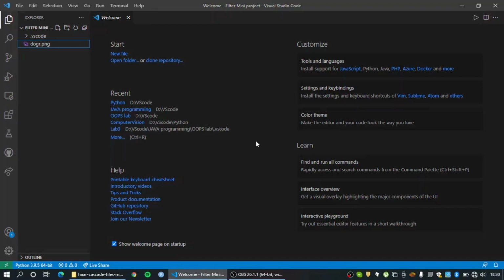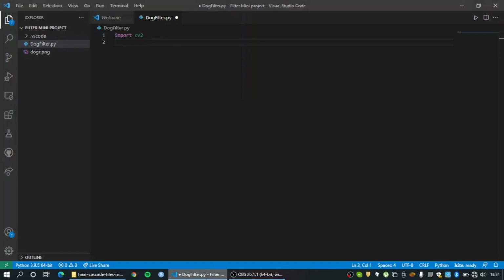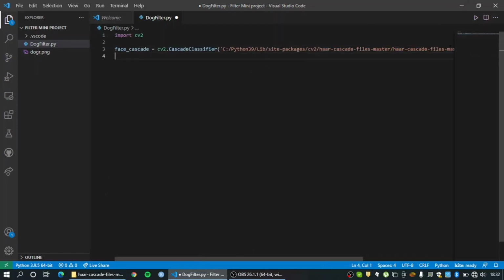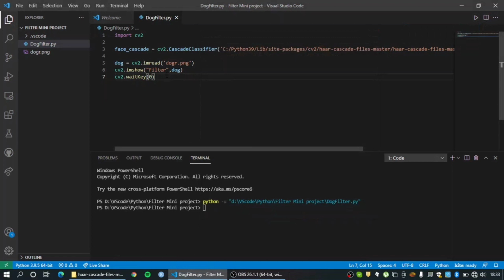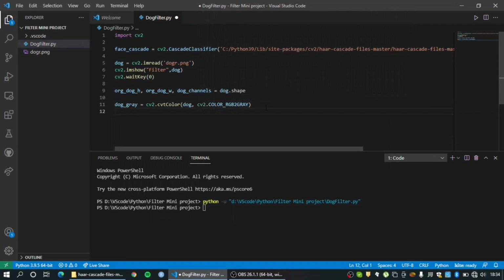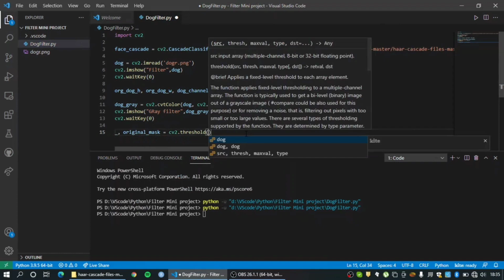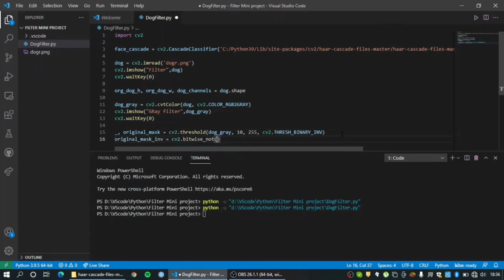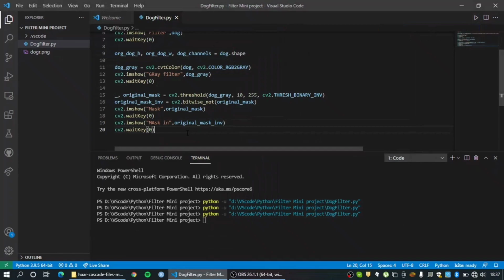Face Filter using Computer Vision - Part 1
IEEE Student Branch VIT Pune is here with an exciting playlist of Mini projects on Artificial Intelligence. In this playlist you can learn and implement various exciting projects that are  based on Artificial Intelligence.

Presented by: Shlok Yadav